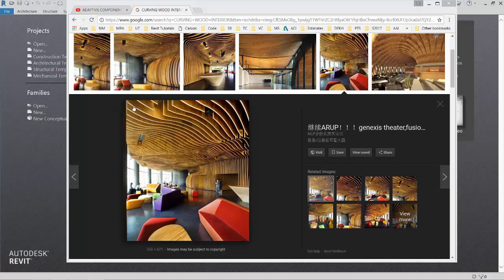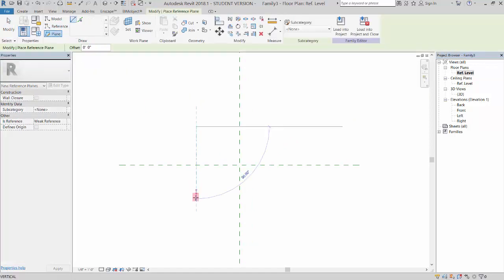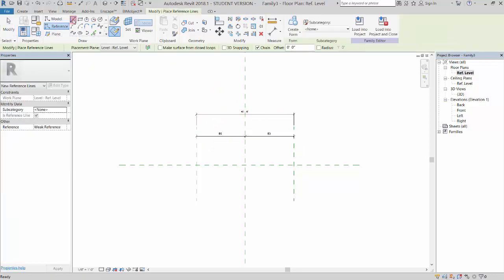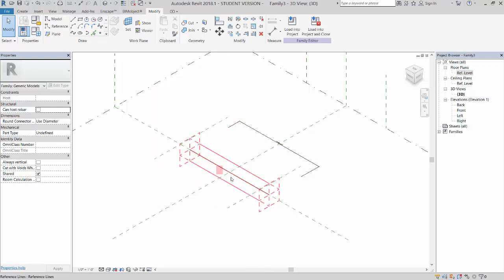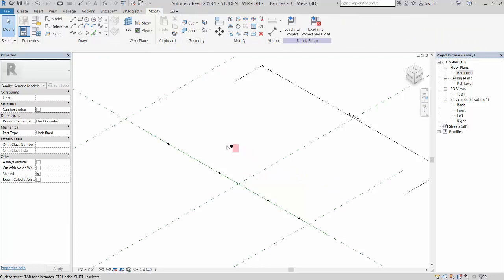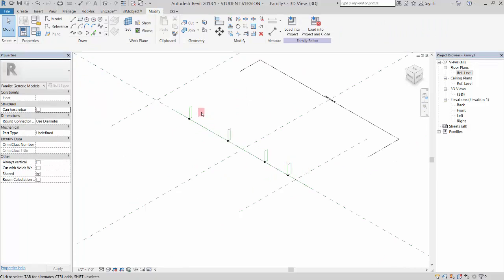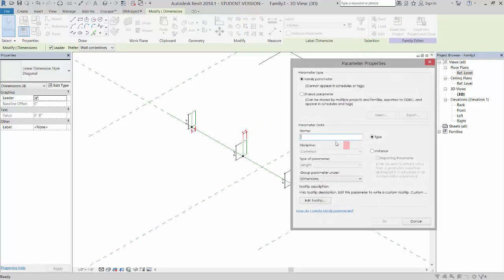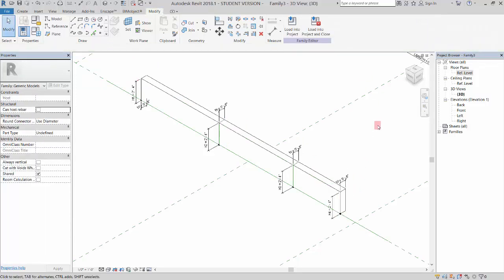Curved Wood 2pt Family part 1 Generic Adaptive Component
Create a Curved Wood Panel Family